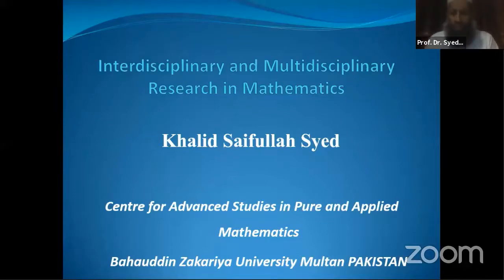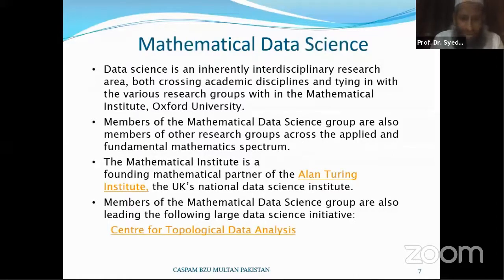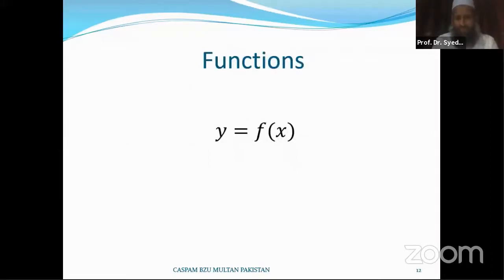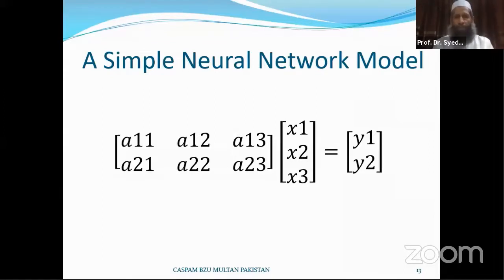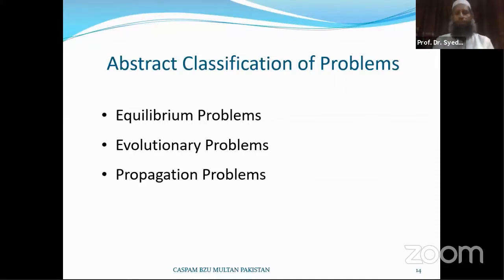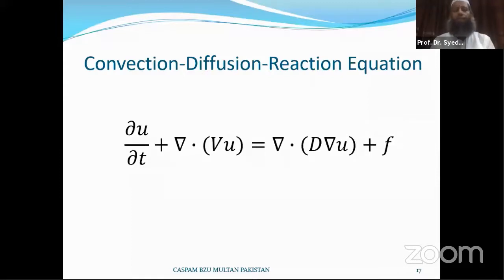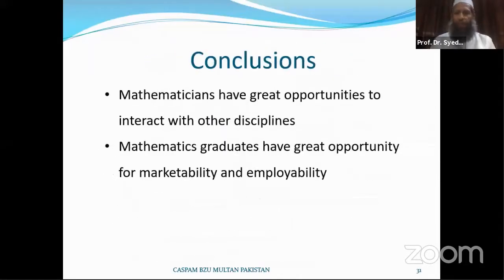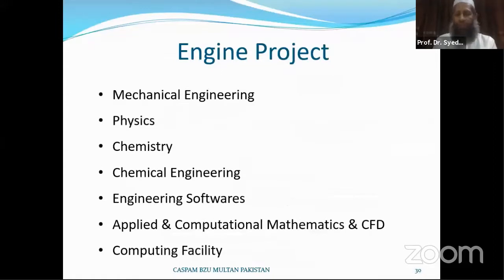WIN 2021: Interdisciplinary and Multidisciplinary Research in Mathematics by Prof. Khalid Saifullah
Win with Mathematics at CASPAM, BZU
Wave of Innovation with Mathematics
Day 2: August 5, 2021
Speaker: Prof. Dr. Syed Khalid Saifullah
Talk: Interdisciplinary and Multidisciplinary Research in Mathematics